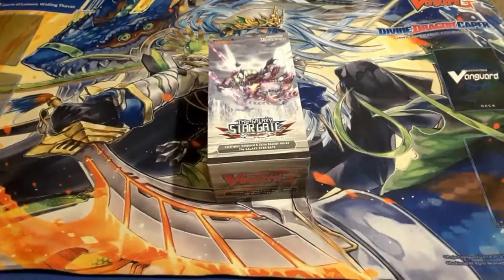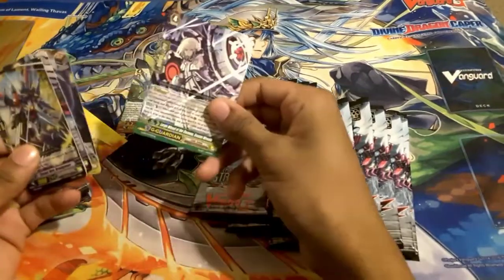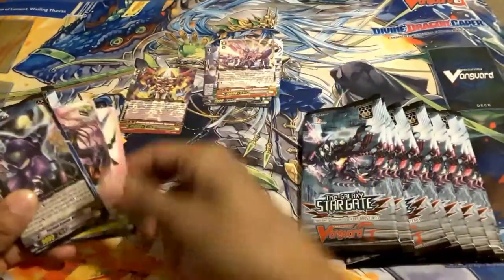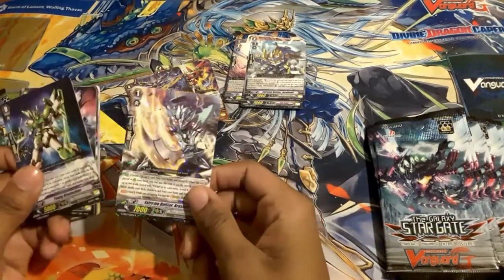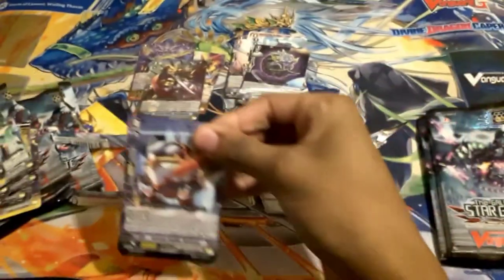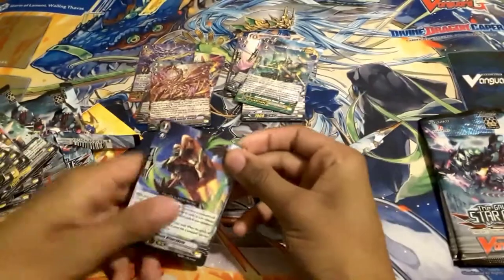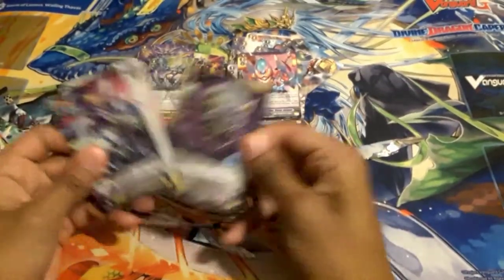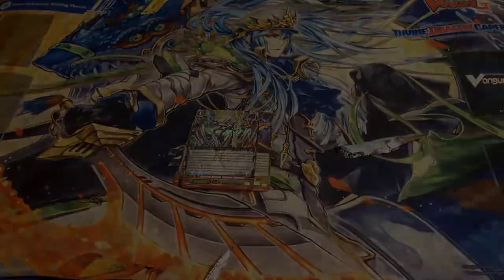Cardfight Vanguard Star Gate Box Opening with Dvzl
Description to stand and draw videos